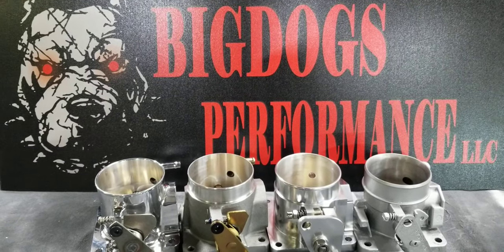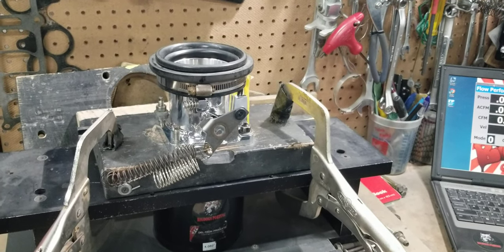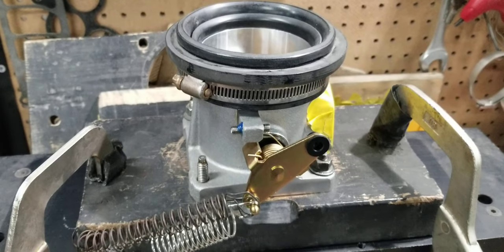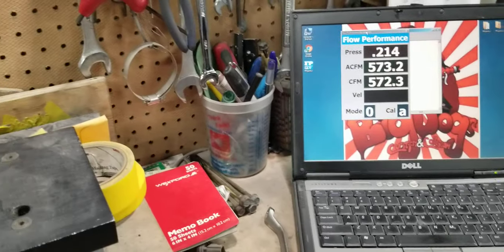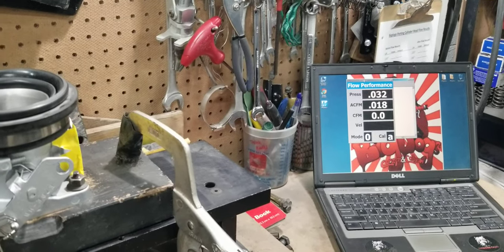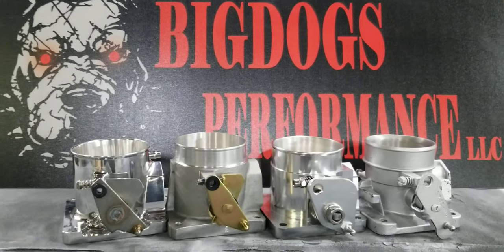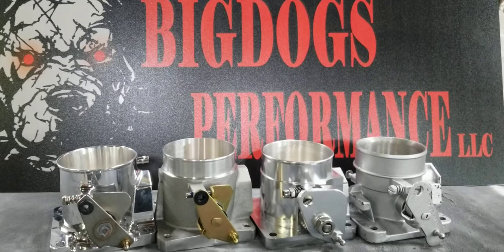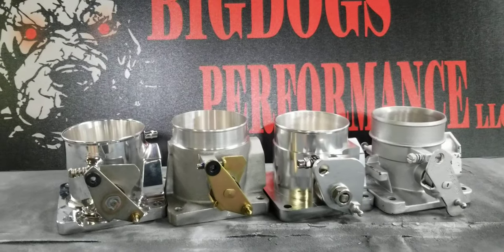Fox Body Mustang Throttle Body Shootout😁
Here's a flow test shootout from some of the popular throttle bodies that are used on Fox Body Mustangs. Let's see how each one does then you can price them all up to see which one is best for your application.